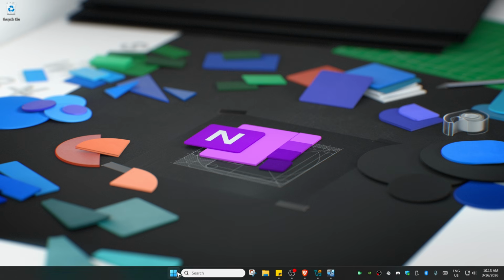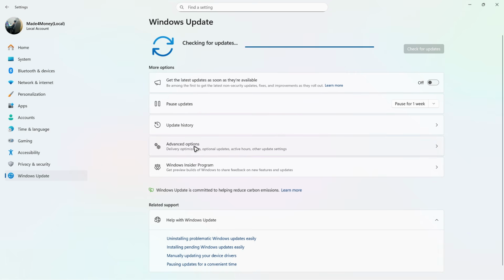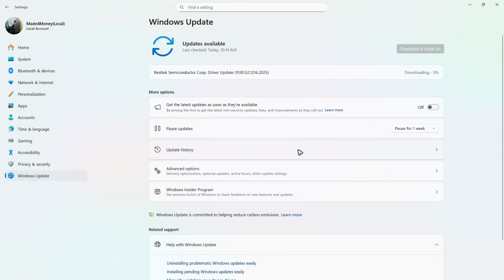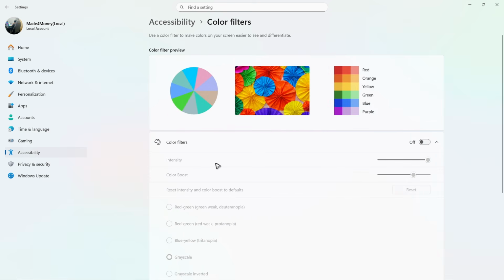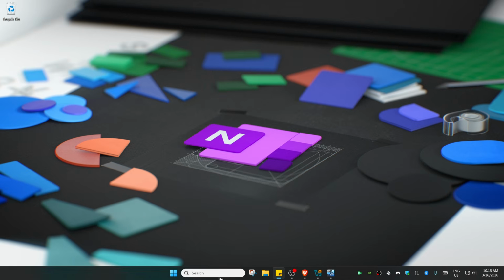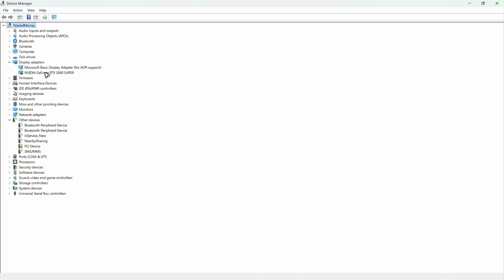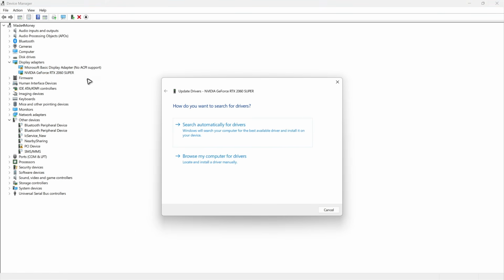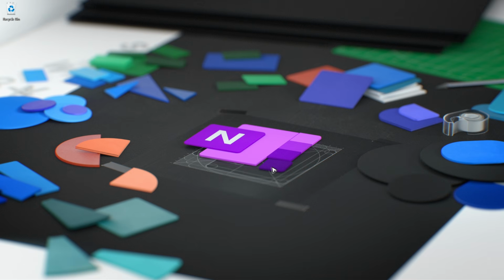How To Fix Pink Screen Problem in Laptop & Desktop PC (Full Guide 2026)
How To Fix Pink Screen Problem in Laptop & Desktop PC

In this video, I will show you how to fix the pink screen problem on laptops and desktop PCs. A pink or purple screen can appear due to graphics driver issues, display cable problems, or incorrect monitor settings. In this tutorial, I’ll guide you through updating graphics drivers, checking display connections, adjusting color settings, and troubleshooting hardware issues that may cause the pink screen. These solutions work on Windows 10 and Windows 11 computers.

00:00 Introduction
00:10 How To Fix Pink Screen Problem in Laptop & Desktop PC